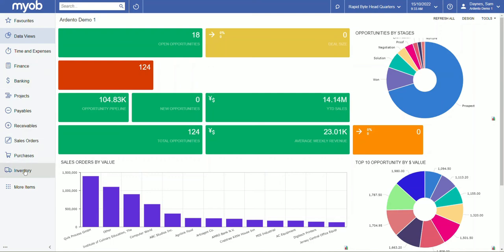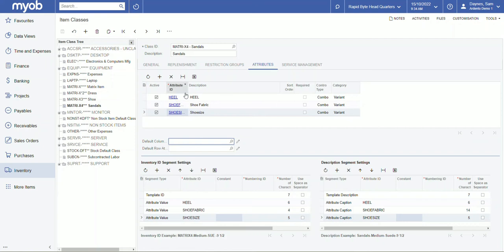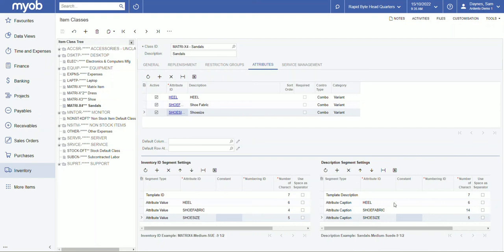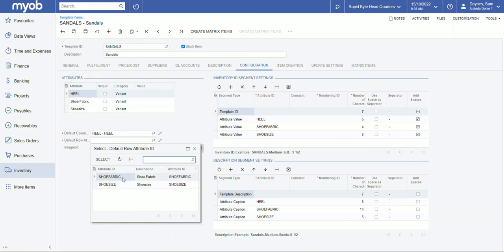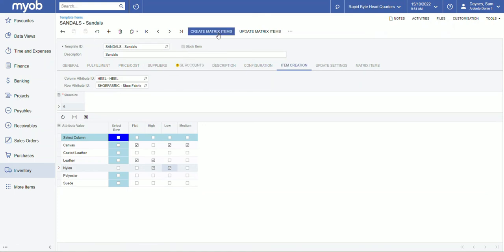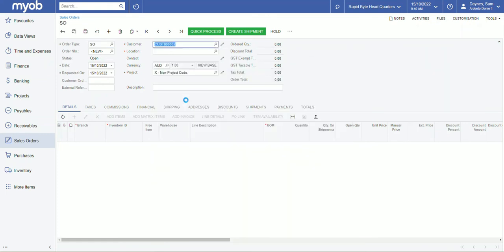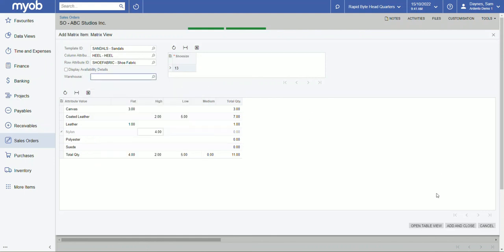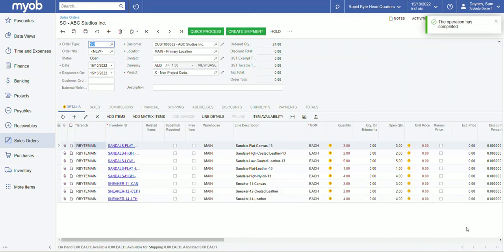Using Matrix Items in MYOB Advanced / Acumatica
In this short video we cover the basics of setting and and using Matrix Items in MYOB Advanced.

This is an excellent solution if you manage similar items with varying styles. E.g. Size / Colour / Style